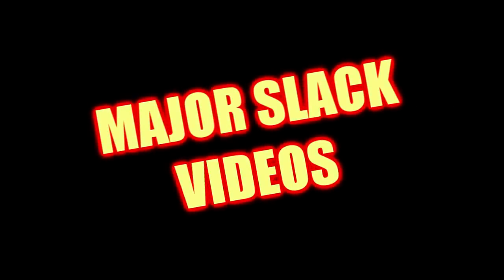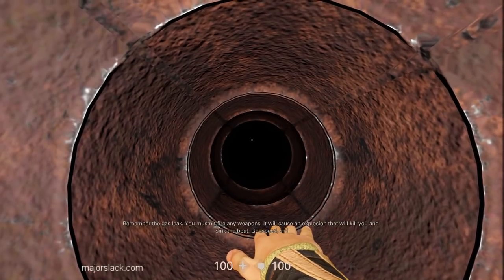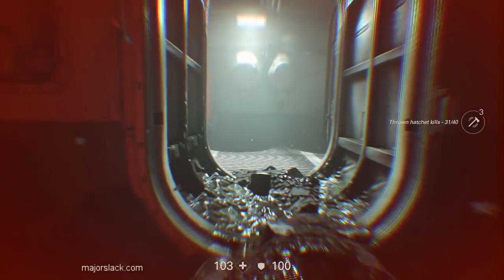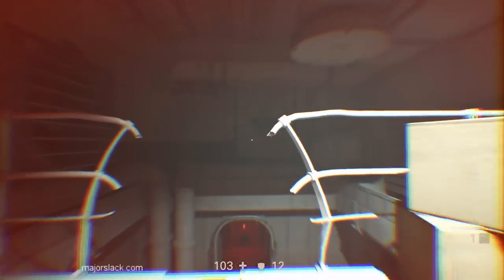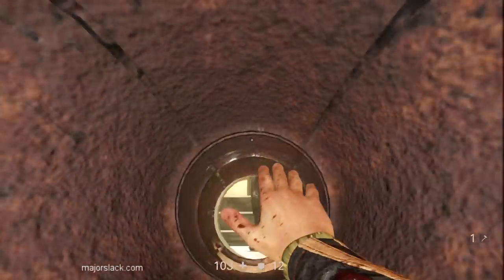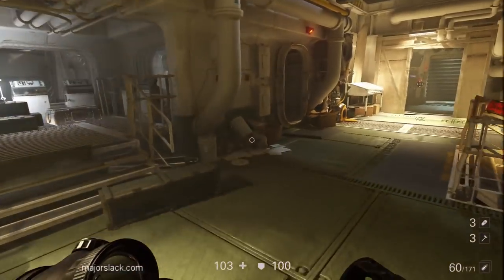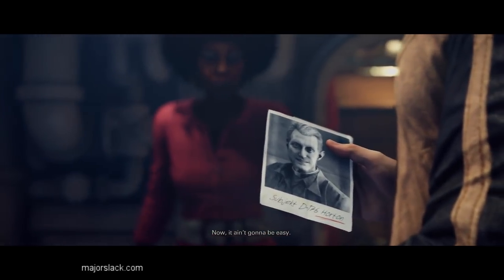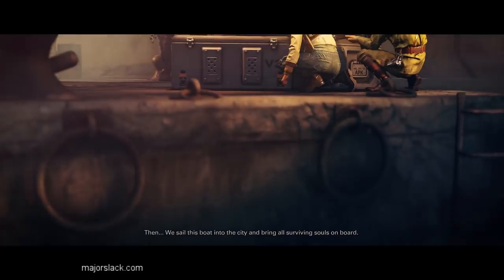Wolfenstein 2 Death Incarnate Walkthrough #20 - How to Get the Constrictor Harness UPGRADE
Pro walkthrough of Wolfenstein II: The New Colossus on Ultra-Hard (I Am Death Incarnate) with tactical analysis.